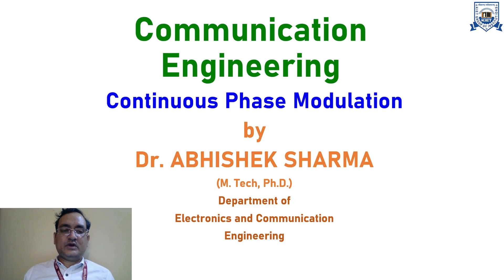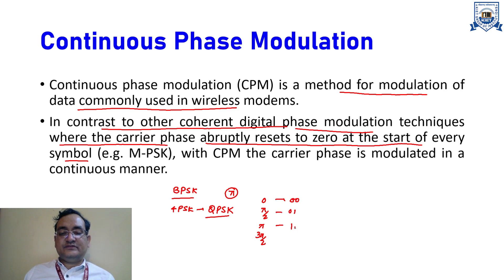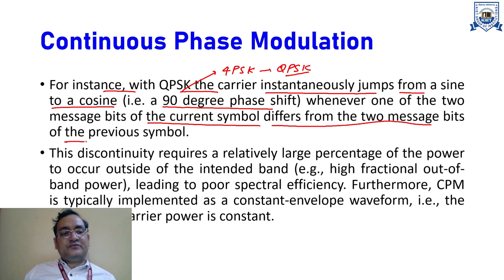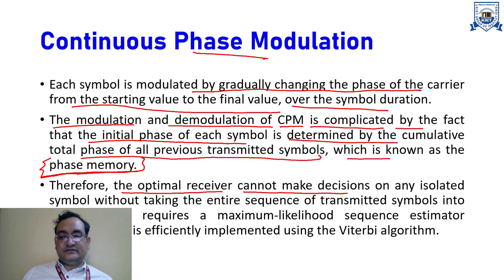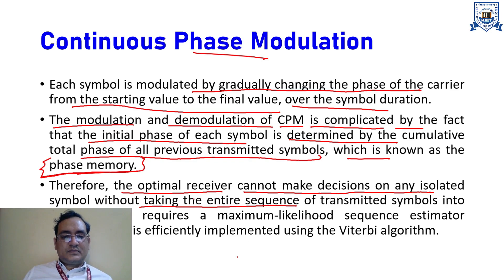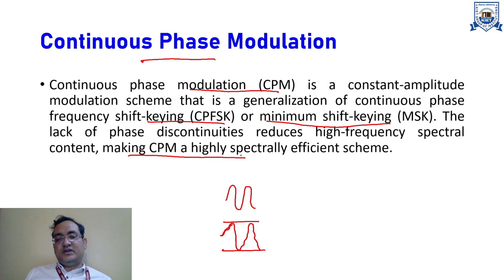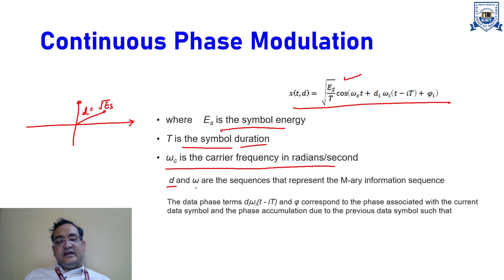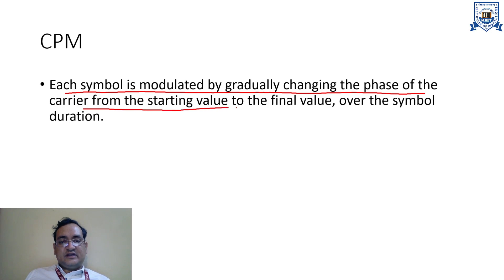B. Tech_ECE_4Sem| Continuous Phase Modulation | Dr Abhishek Sharma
B. Tech_ECE_4Sem| Communication Engineering| Continuous Phase Modulation |